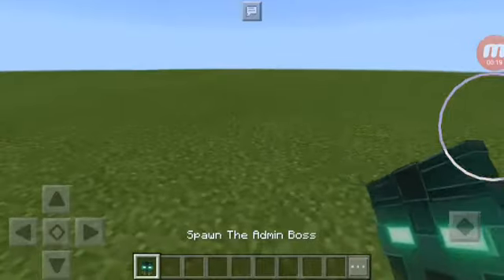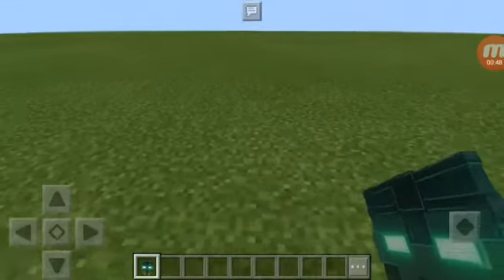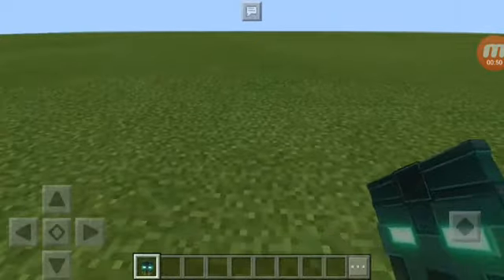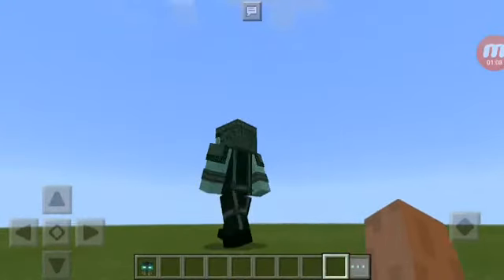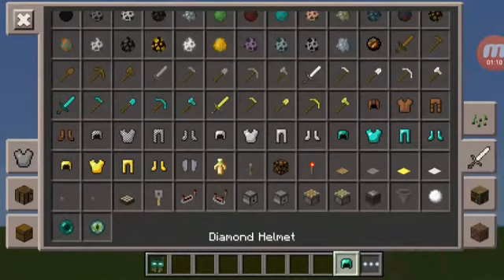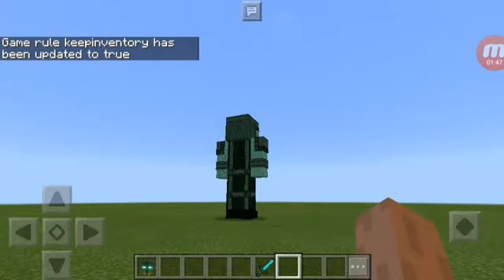Admin boss Showcase minecraft pocket edition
Hope you enjoy this video oh and if your wondering where did I get this app I got on Google play store and downloaded mobizen recorder and it always you to record your app your playing on for a youtube video and basically if your tired of showing like your arms or stuff in your videos well move up to the next level and have a youtube experience bye guys hope you enjoyed😎